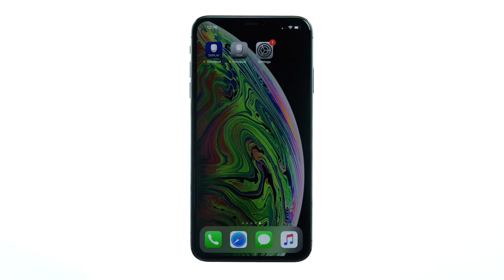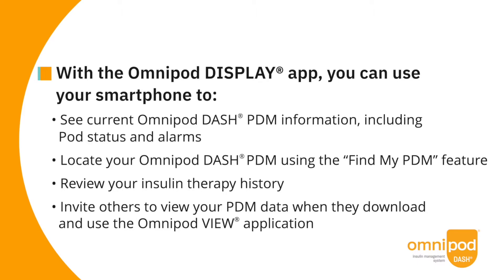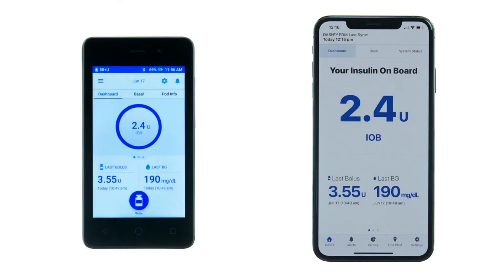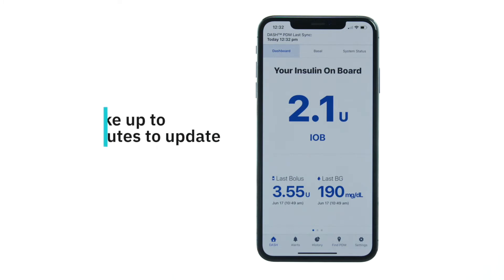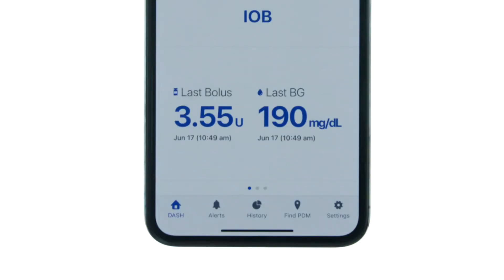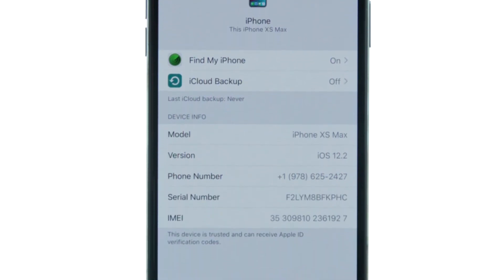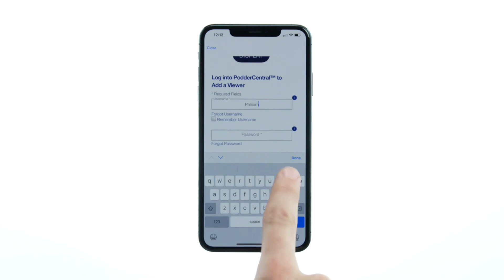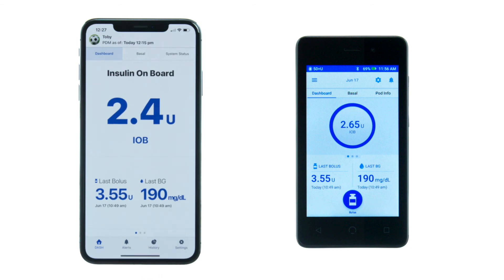Omnipod DISPLAY® Overview (Mobile App)